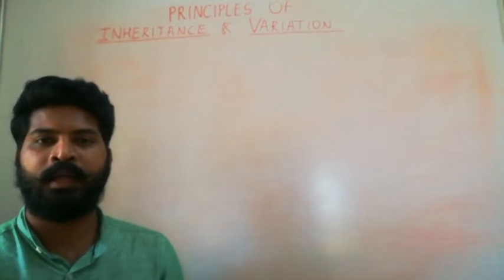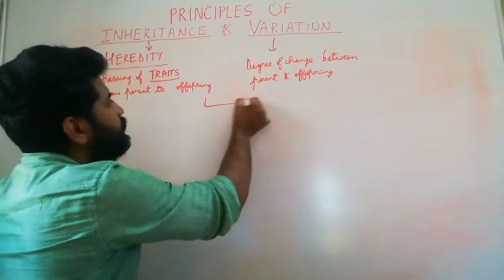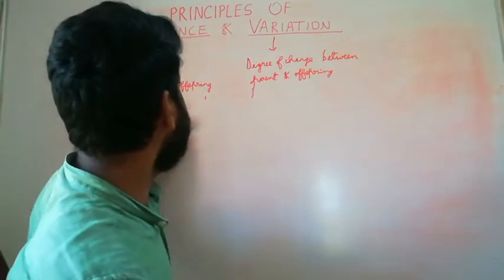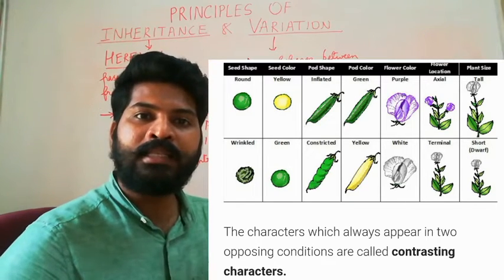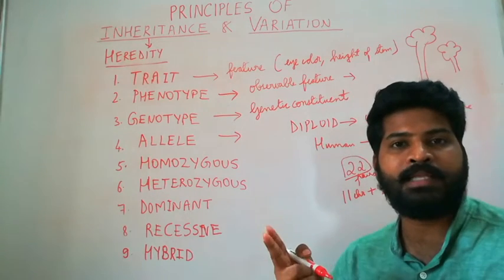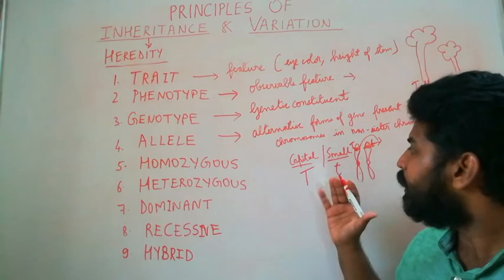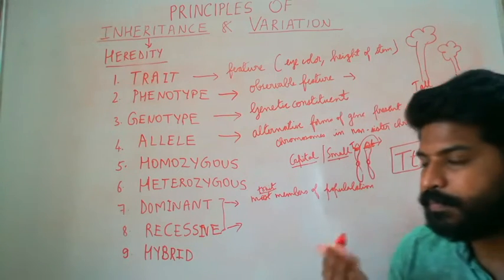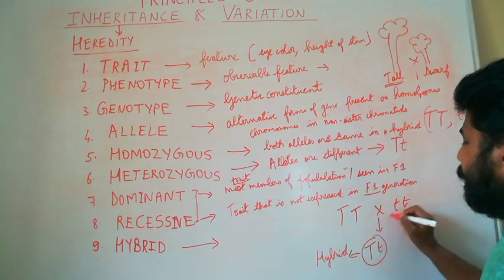Principles of Inheritance and Variation